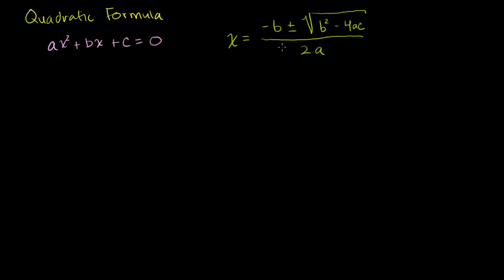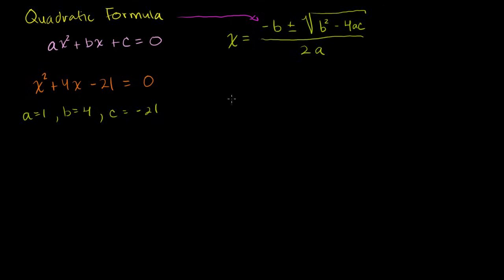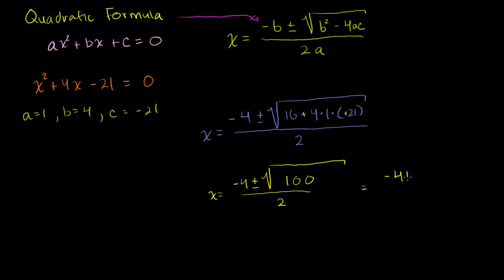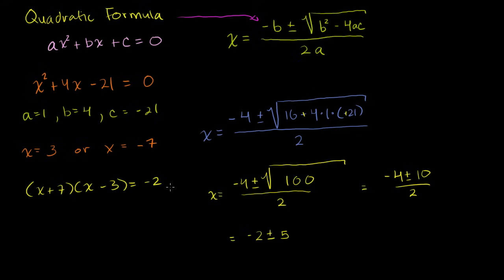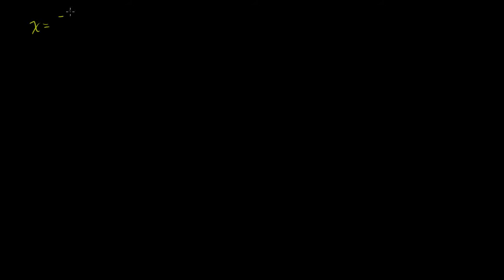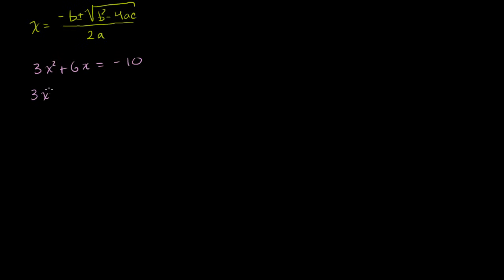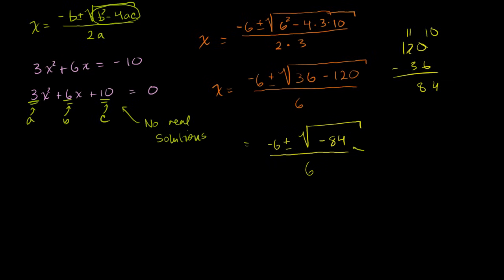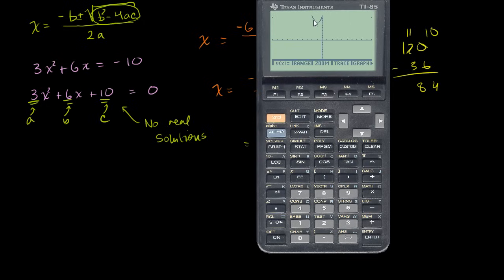How to use the quadratic formula | Polynomial and rational functions | Algebra II | Khan Academy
Courses on Khan Academy are always 100% free. Start practicing—and saving your progress—now

Introduction to using the quadratic formula.